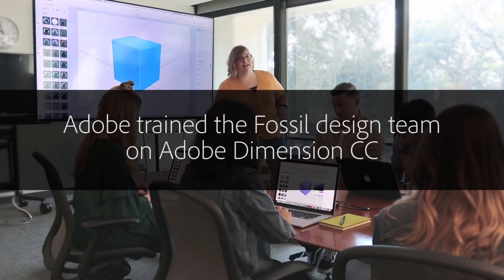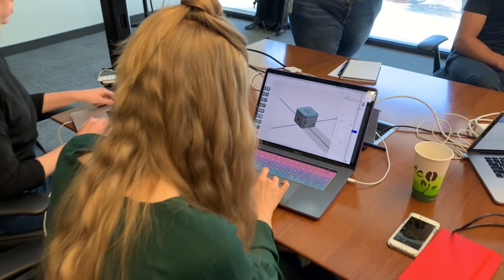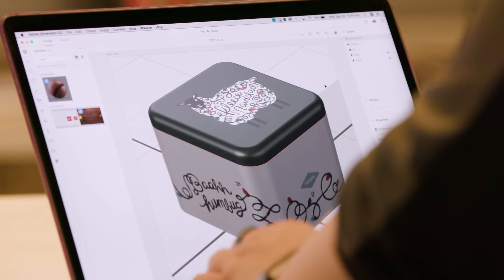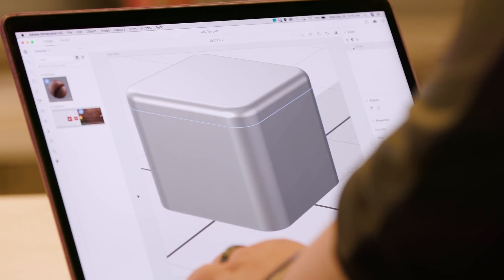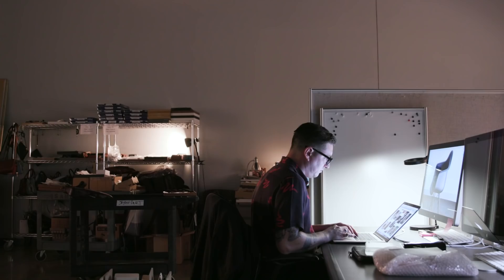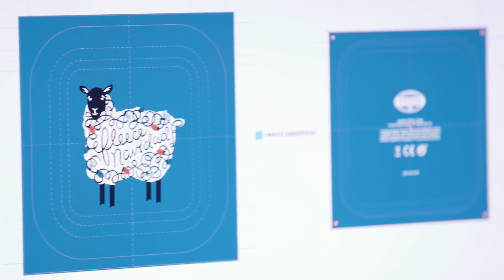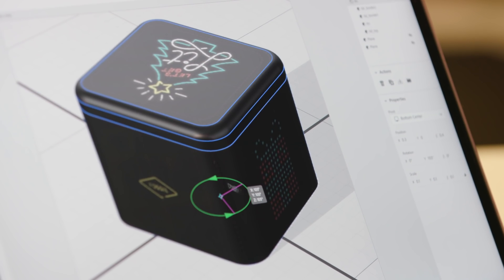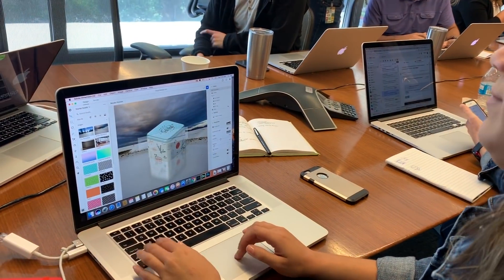Fossil + Adobe Dimension | Adobe Creative Cloud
Fashion brand Fossil visualizes its iconic tin packaging in a unique way with Adobe Dimension.